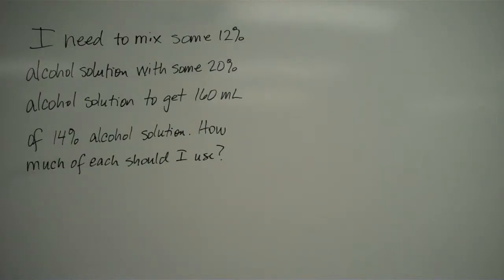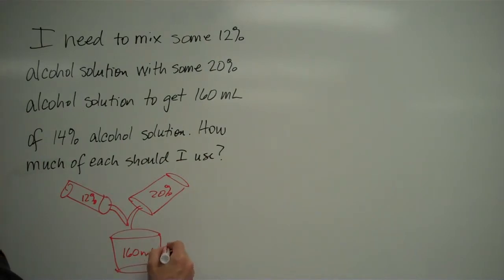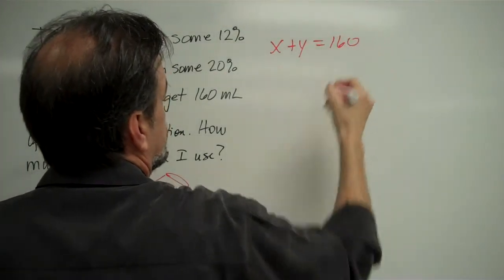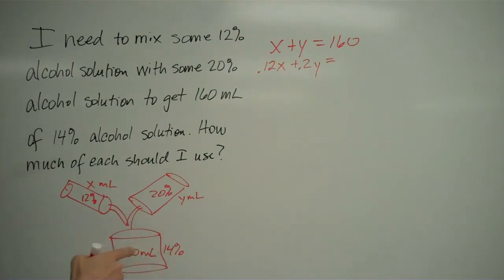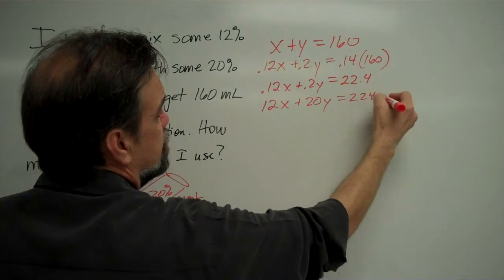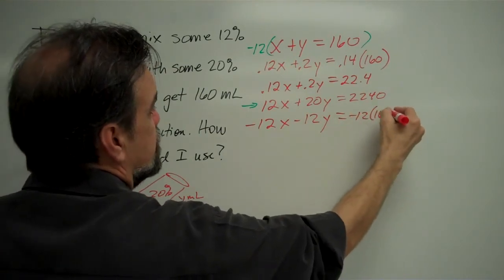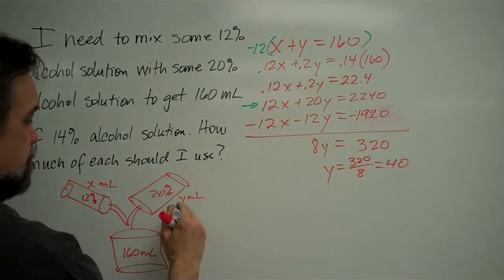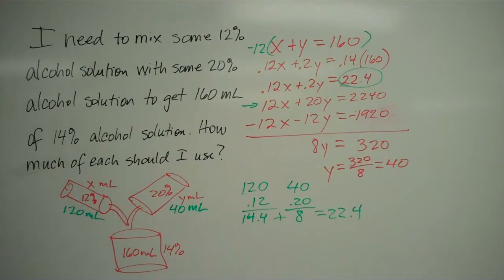Using a linear system to solve a chemistry problem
Recorded on January 25, 2012 at Challenge Early College High School.